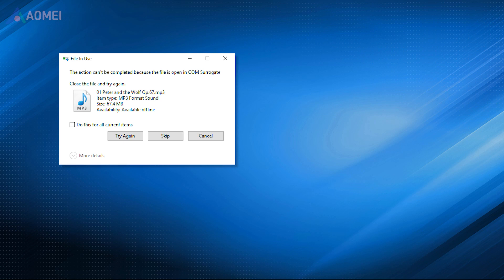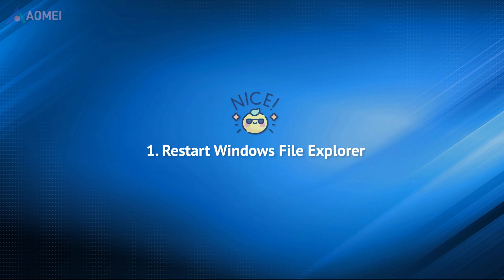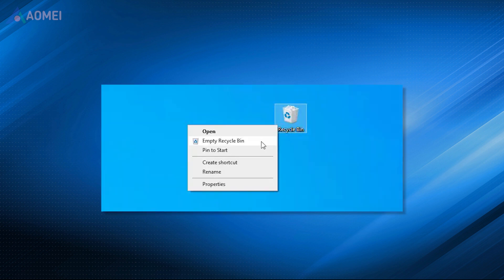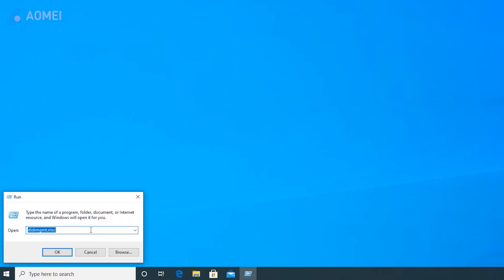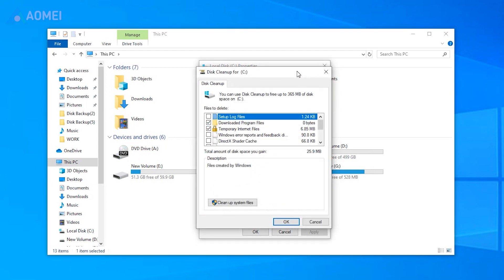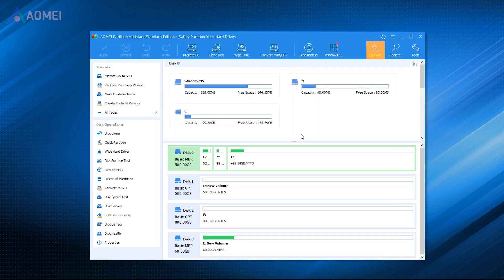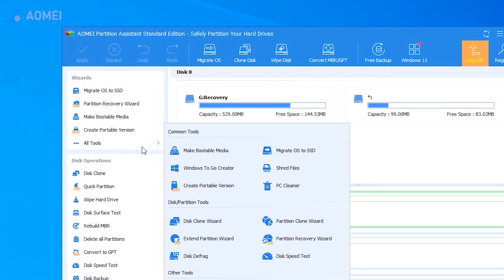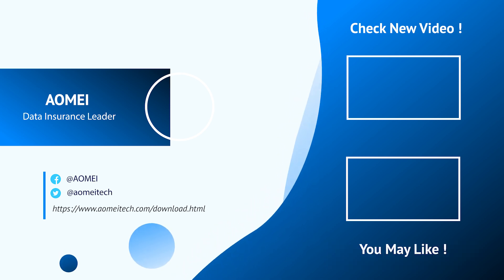The Action Can’t Be Completed Because the File is Open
✅ 【The Action Cannot Be Completed Because the File is Open in Another Program】
⏰ 0:00 Start
⏰ 0:29 Way 1. Restart Windows File Explorer
⏰ 0:50 Way 2. Empty the Recycle Bin
⏰ 1:01 Way 3. Stop Background Processes
⏰ 1:13 Way 4. Delete Temp Files
⏰ 1:40 Way 5. Clean Up Thumbnails
⏰ 2:22 Way 6. AOMEI Partition Assistant

✅ 【Detail】
⏰ 0:29 Way 1. Restart Windows File Explorer
The first way we should try is restarting File Explorer using Task Manager. The processes are brief and do not take much time to complete.
1. Right-click on the Start button and choose Task Manager.
2. In the Processes tab, scroll down the list until you find Windows Explorer.
3. Right-click on it and select Restart.

⏰ 0:50 Way 2. Empty the Recycle Bin
This issue usually occurs when attempting to remove a file because the recycle bin error might also block your Fire Explorer, it's a good idea to empty it to address the problem.

⏰ 1:01 Way 3. Stop Background Processes
The most likely reason is that other software is using the file you're attempting to access. Therefore, you can force-stop all programs manually and try to open files again.

⏰ 1:13 Way 4. Delete Temp Files
When you install new software or start a new document, temp files are often produced. These files might get damaged, resulting in errors or crashes. So removing temp files can aid in the resolution of the issue.
1. Press Windows + R to open the Run dialog.
2. Type %temp% and hit Enter.
3. Press CTRL + A to select all the files and press Shift + Del to delete these files permanently.

⏰ 1:40 Way 5. Clean Up Thumbnails
The thumbnails may cause file system troubles and editing issues. They are generated automatically by default, you can clean up these files manually.
1. Right-click on your main disk and choose Properties. Click on Disk Cleanup.
2. Among the list of checkboxes, select Thumbnails and click OK to remove them.

If cleaning up thumbnails helped and you wish to entirely halt their production, there is a way to do so.
1. Select This PC and press View.
2. Tap Options in the pop-down menu.
3. Click View.
4. Press Always show icons, never thumbnails. Hit Apply and tap OK.

⏰ 2:22 Way 6. AOMEI Partition Assistant
If you find that there are some files that can’t be deleted via Windows tools. AOMEI Partition Assistant Standard can help you. It is a free disk and partition manager for Windows users to conveniently organize PC resources and fix PC problems. The “PC Cleaner” function can scan all useless files on your PC, and you can optionally clean the selected files. What’s more, it can clean all junk files on your disk. You can quickly get rid of fault files.

1. Click "Tools" and "PC Cleaner" under "Free Up Space".
2. Then, click "Start Scan" in the new pop-up window.
3. After that, you can see temp files under System Junk Files. Tick it and click “Clean All” to delete it.
4. When you see a correct symbol displayed in the interface, you can click "Back" to leave the function.